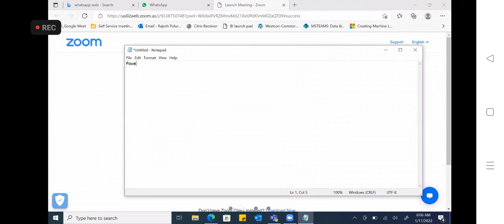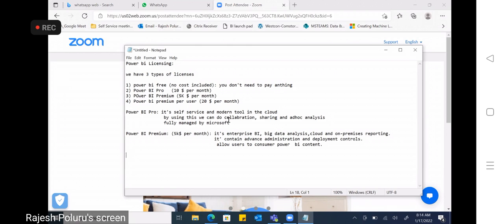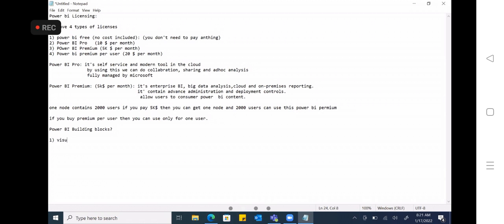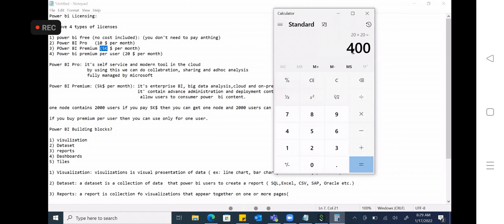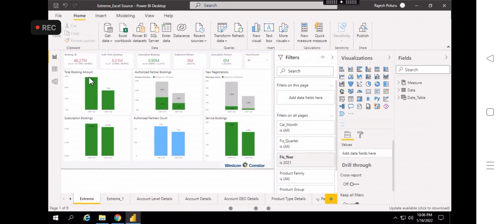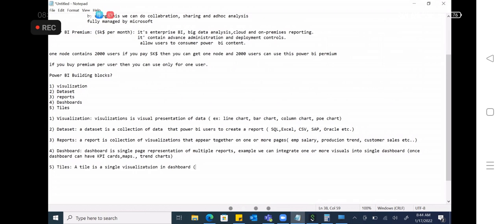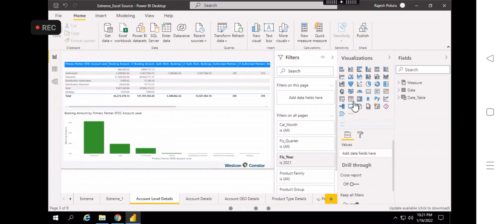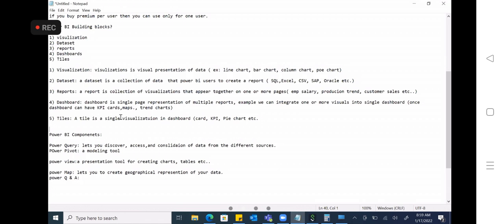power bi class 6